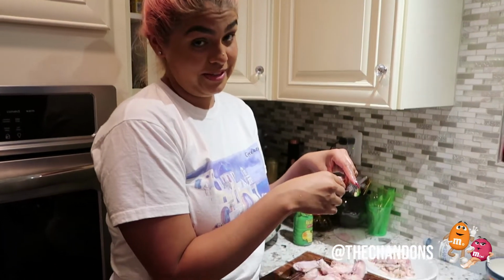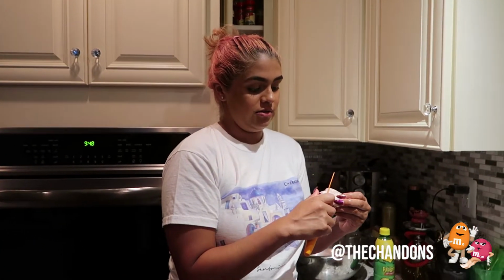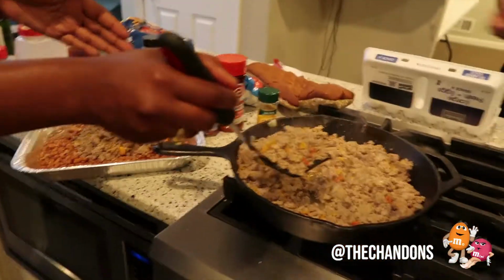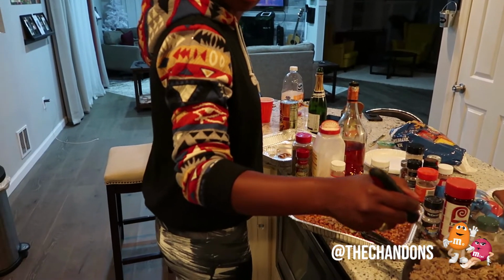Kitchen time with friends!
Hey guys,

We love cooking and have been taking recipes from all our friends. Come Join us as we chef it up!